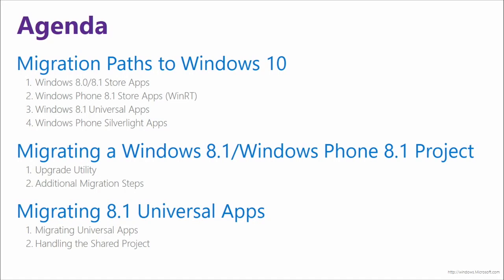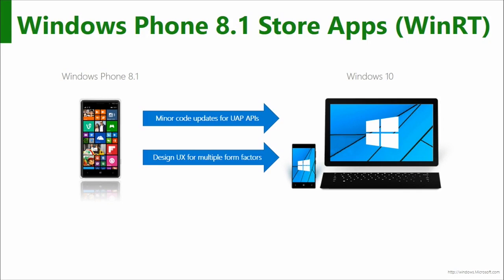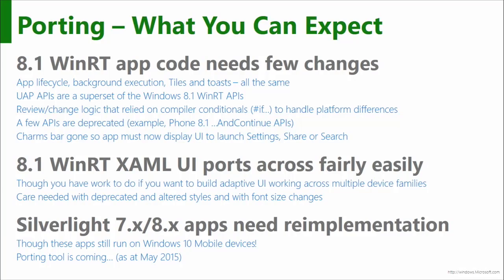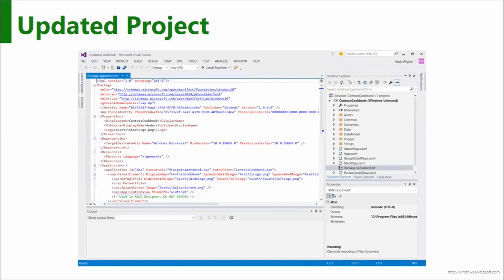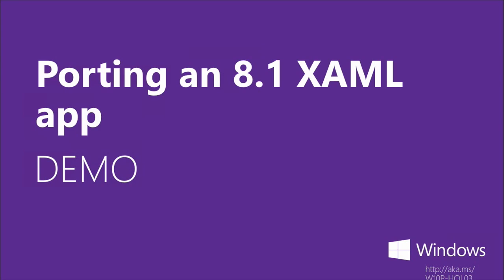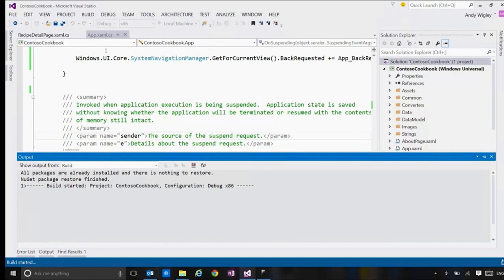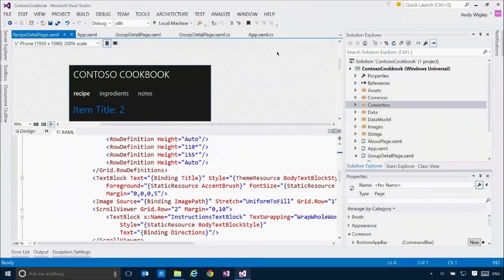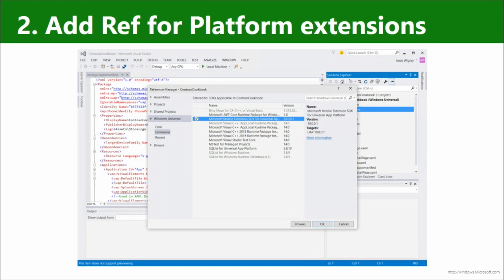21 | Porting Windows 8.1 Apps to Windows 10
Get an overview of the migration paths for bringing your apps to Windows 10. Then, dig deeper into scenarios for migrating Windows 8.1, Windows Phone 8.1, and Windows 8.1 universal apps to Windows 10.

Microsoft Virtual Academy (MVA) Course: A Developer's Guide to Windows 10 --- Video 21 | Porting Windows 8.1 Apps to Windows 10